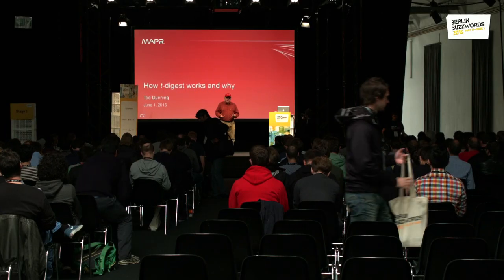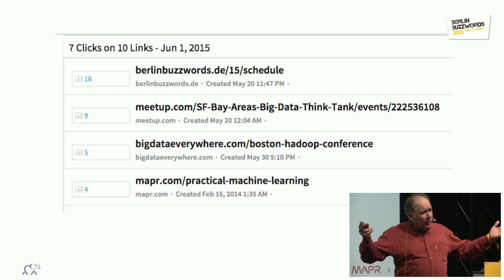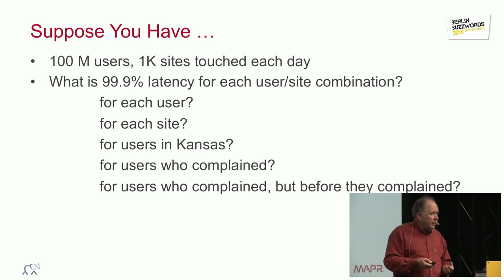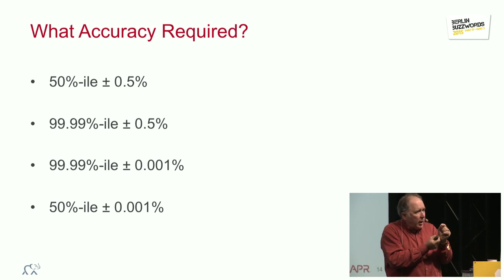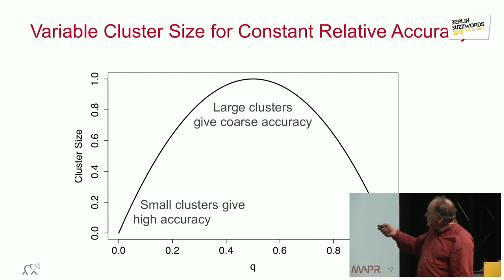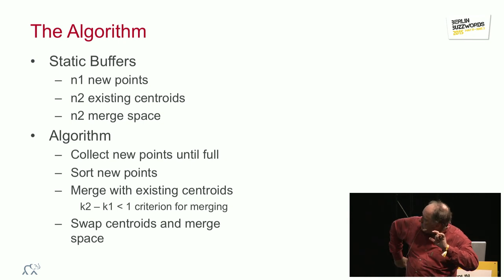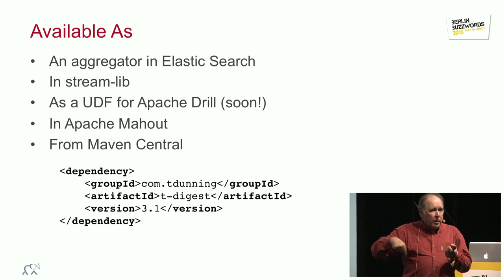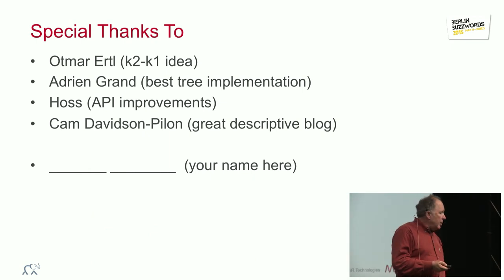Berlin Buzzwords 2015: Ted Dunning – Practical t-digest Applications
The t-digest is a state-of-the-art algorithm for computing approximate quantiles with adjustable accuracy limits and very few limitations.

Implementations of t-digest algorithm are easy to use and have been integrated in all kinds of software from ElasticSearch to Apache Mahout. Certain kinds of queries such as finding the top 99.999th %-ile can be accelerated by several orders of magnitude by using t-digest.

I will describe the basic algorithm and demonstrate the effect of some variations of the algorithm. I will also show how to use the algorithm in your code or your queries.